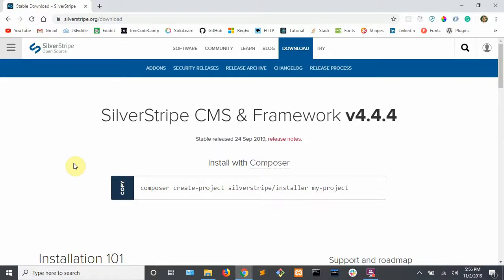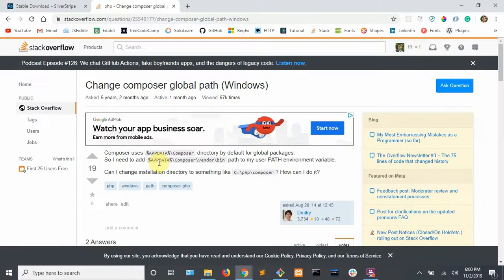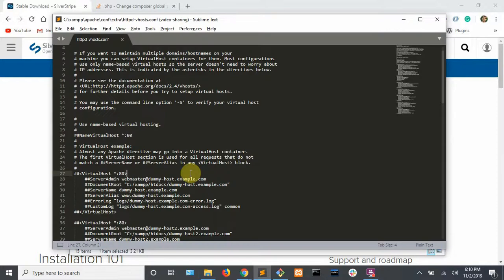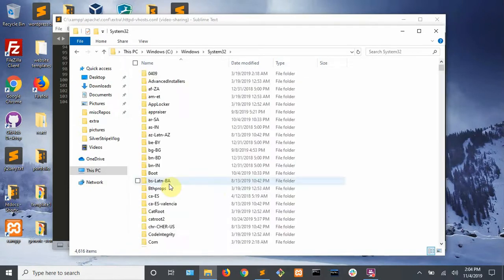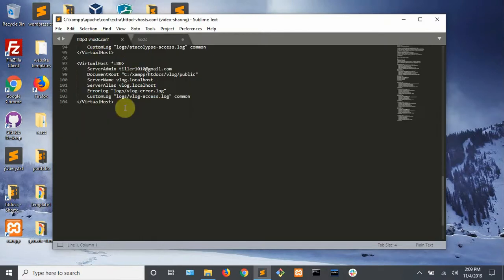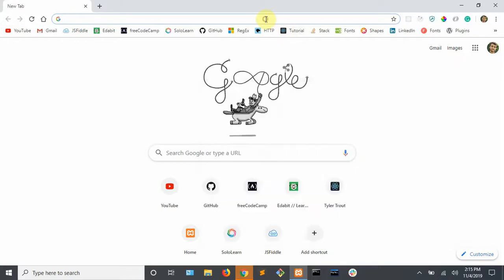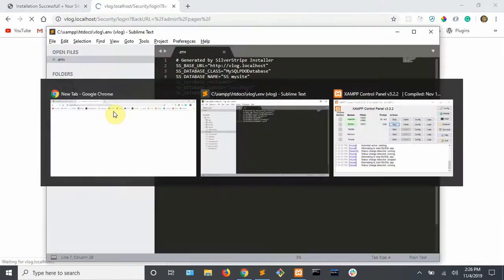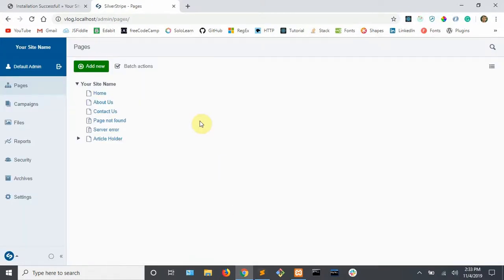Setup SilverStripe - How to use the SilverStripe CMS/Framework Episode 1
Episode 1 of my SilverStripe series. In this episode, we install our project and access the admin.

Vhosts File Template:
    DocumentRoot "C:/xampp/htdocs/vlog/public"
    ServerName vlog.localhost
    ServerAlias vlog.localhost
    ErrorLog "logs/vlog-error.log"
    CustomLog "logs/vlog-access.log" common

.env settings:
SS_DEFAULT_ADMIN_USERNAME="admin"
SS_DEFAULT_ADMIN_PASSWORD="password"
SS_ENVIRONMENT_TYPE="dev"